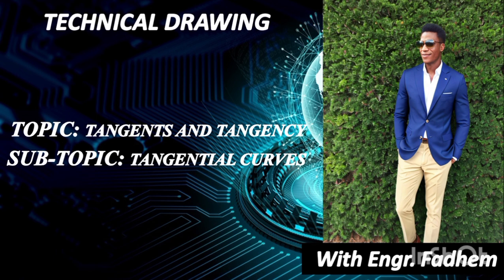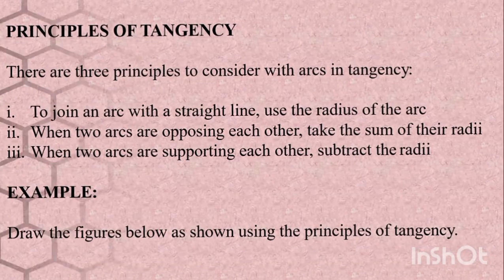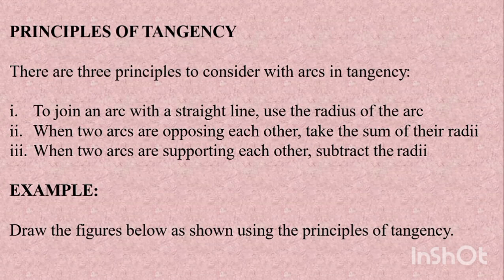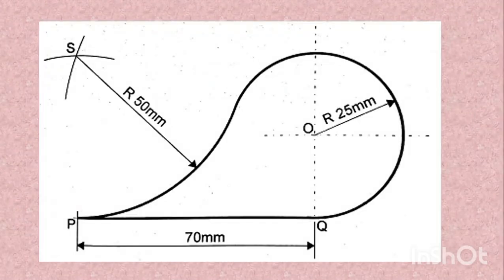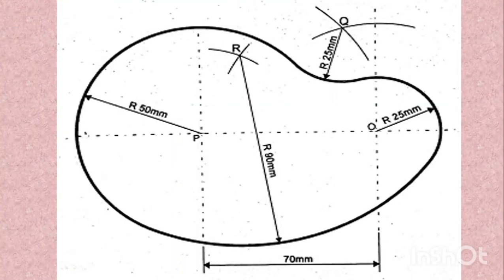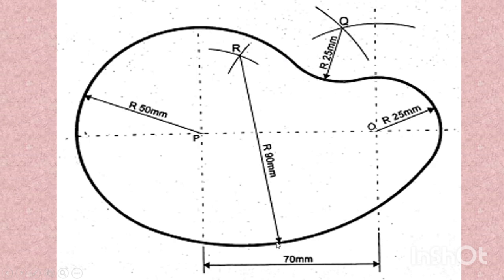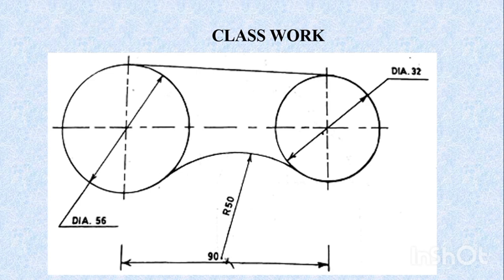Tangential curves connecting two circles.